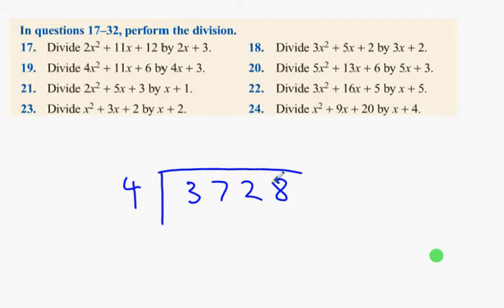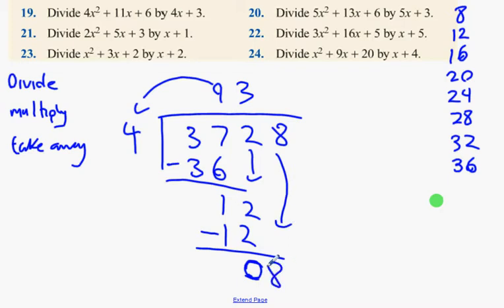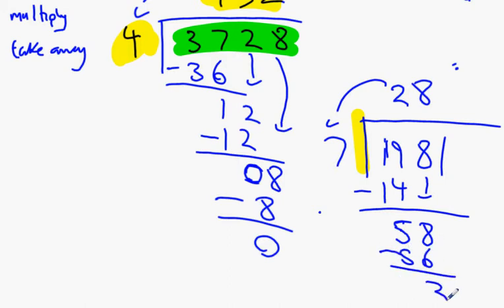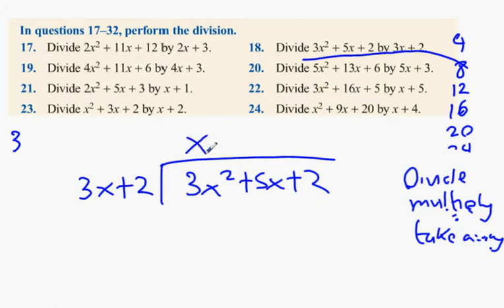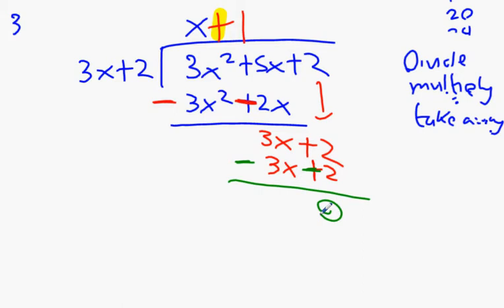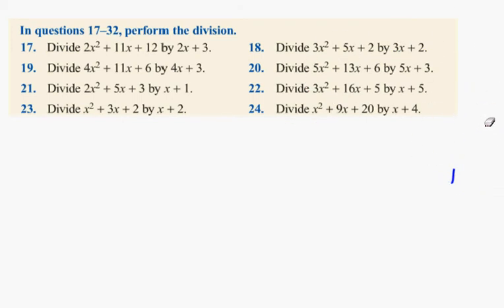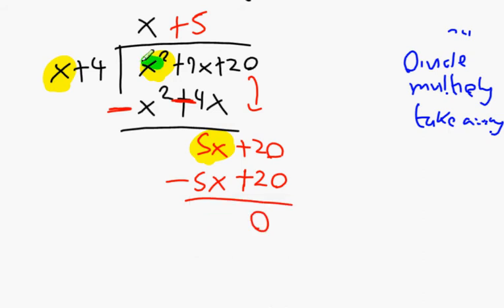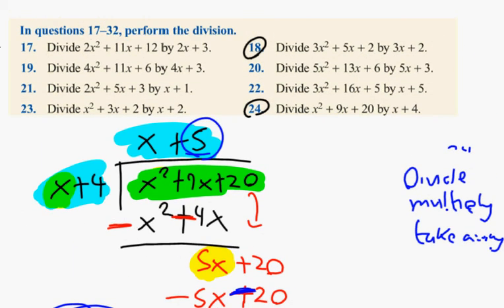3rd 36 1 q18q24